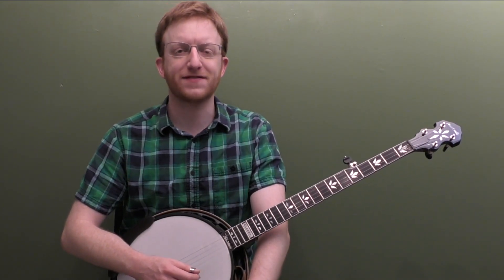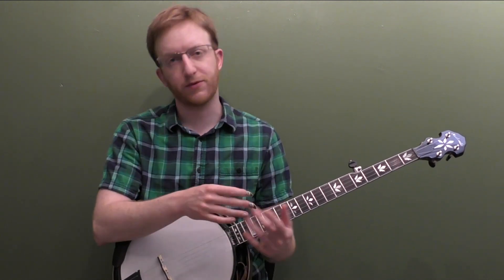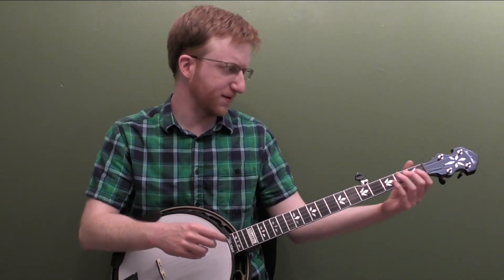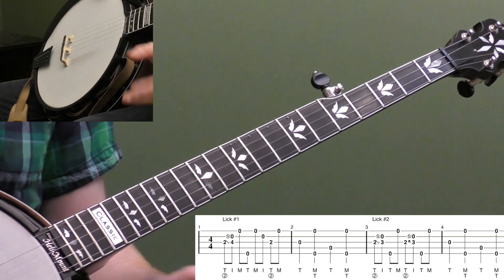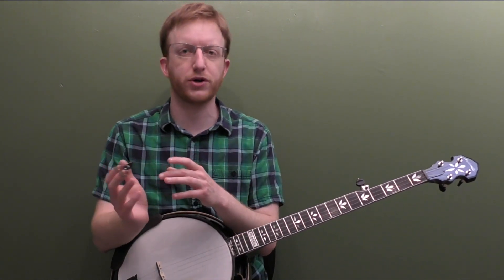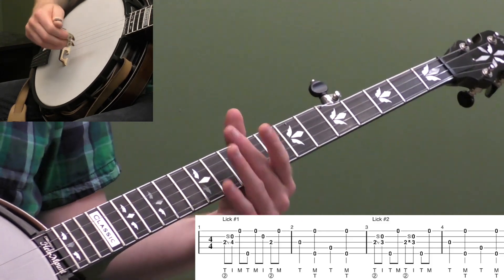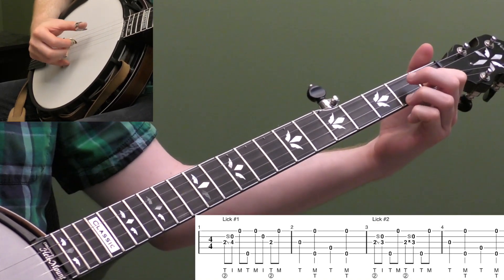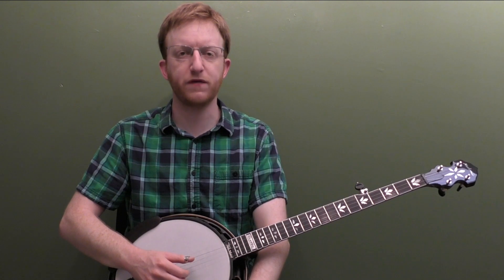10 Licks In The Key Of G (Using Slides) | Beginner Bluegrass Banjo Lesson With Tab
Here's the video preview for the beginner lesson to 10 Licks In The Key Of G (Using Slides).